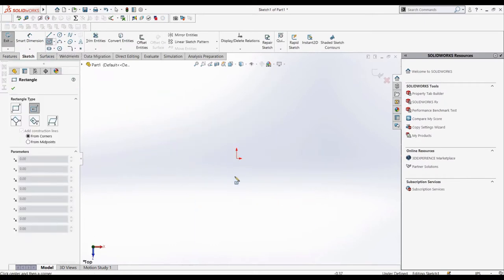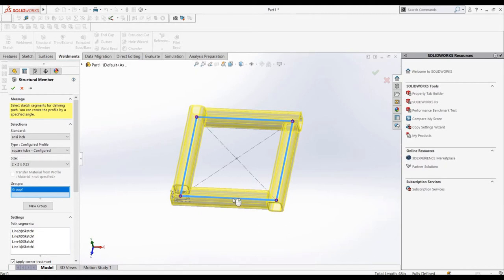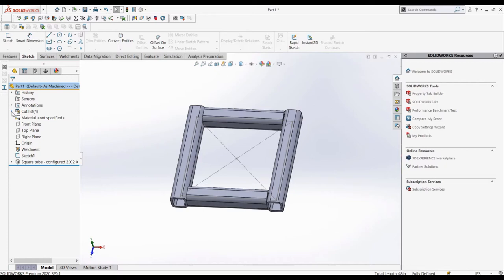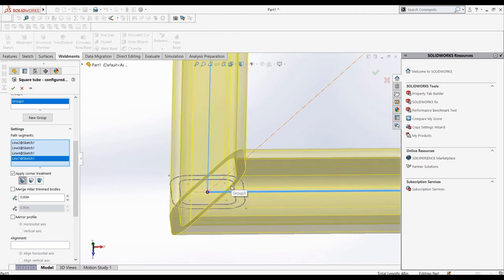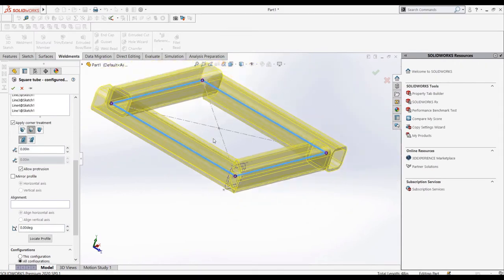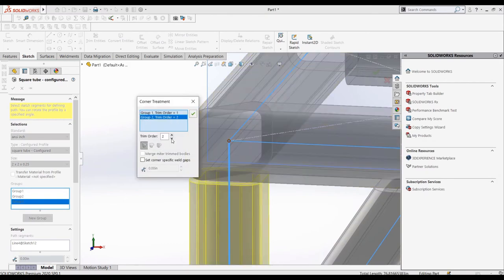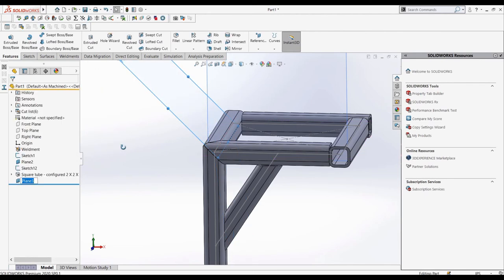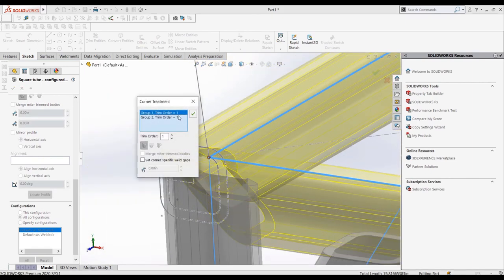CSWPA WELDMENTS SOLIDWORKS TUTORIAL EP #1 | Ultimate Weldment Design Series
Episode One Of The Ultimate Weldment Design Series. In this series we are going to be covering everything you need to know to pass the CSWPA-Weldment Exam. In this episode we do an overview of weldments and the weldment environment, and as well structural member feature.

Timestamps
00:00 Introduction
00:22 Weldment Introduction
01:29 Structural Member
03:13 Weldment Environment
05:00 Editing Structural Members
11:42 Outro